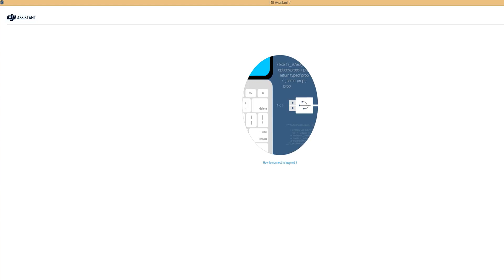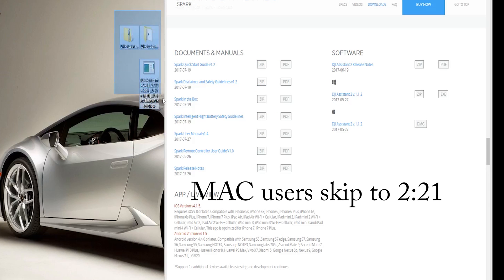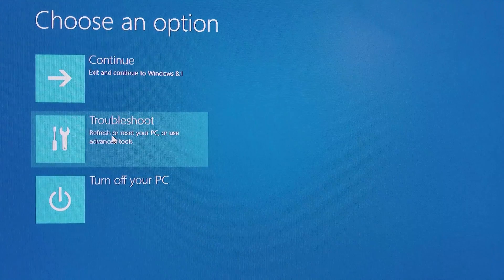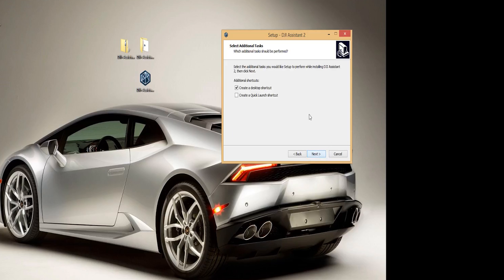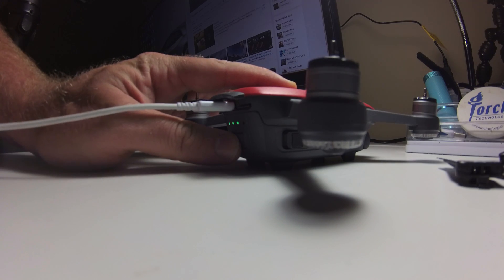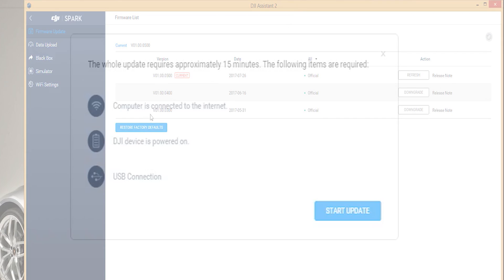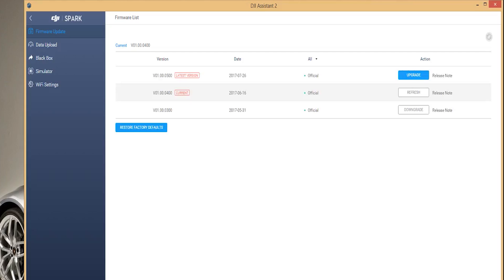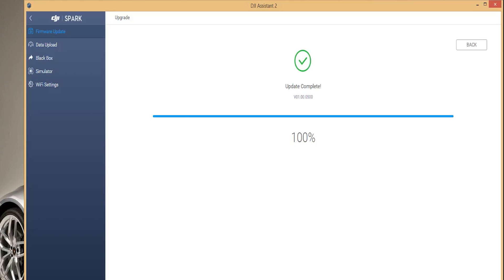DJI Spark - Upgrading/Downgrading Firmware with DJI Assistant 2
Today we’re going to be talking about the DJI Assistant 2 App and how it relates to the Spark. We will also take a look at installing or downgrading firmware updates.

. With the Spark powered on and connected the Spark will now show up in the App. Once selected it will open up into the main panel where you can view the tools available for the Spark. The very top option is Firmware Update so let’s select that. Here in the Firmware Update page it will display your current Firmware on the top left in blue and it will list the 3 most current firmware updates. It gives you the option to refresh your current firmware, in case it somehow gets corrupted or it lists the 2 firmware’s that are available to downgrade.  So let’s downgrade first and see what happens. Select the downgrade button and it will pop up with a to-do list. Make sure your connected to the internet and the Spark is powered on and has enough battery life for the procedure. Also, that the USB is connected throughout the entirety of the process.

The downgrade process goes in three phases download transmitting and updating phases and takes about 10-15 minutes to complete with no user intervention from me at all.

Once the downgrade is complete, the app will prompt you Update complete and it is safe to return to the firmware update screen. You can do this by selecting the back button or the Firmware Update in the Menu. Once you return to the update menu you can see that the downgrade is complete and you are now running a outdated version of firmware. Now lets update it to the latest and see how that goes.
Upgrading the firmware is the exact same process as the downgrade. Be sure to follow the process carefully and keep the Spark connected throughout the whole process. Once the upgrade is complete ensure that the Sparks current firmware is displaying the firmware that you just upgraded to. At this point it is safe to disconnect the Spark and go out and fly. Just remember to reset the IMU and compass to ensure your day of flying is full of fun!

Parrot:
Parrot Disco with Skycontroller and FPV Goggle

My gear:
Zenmuse X5S

Editing Gear:
Adobe Premiere Pro CC | Prepaid 12 Month Subscription
ASUS AM3+ M.2 USB3.1 SafeSlot AMD ATX Motherboard
AMD FX 8-Core FX-8350 Processor
AMD Radeon R7 370 OC 4GB GDDR5
LG 34UM68-P 34-Inch 21:9 UltraWide IPS Monitor

Launchhsv.com